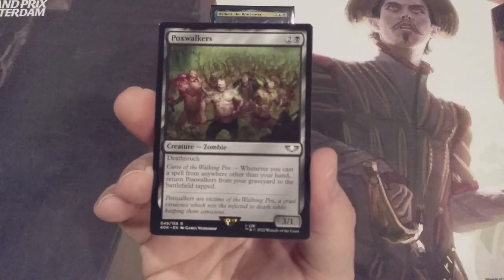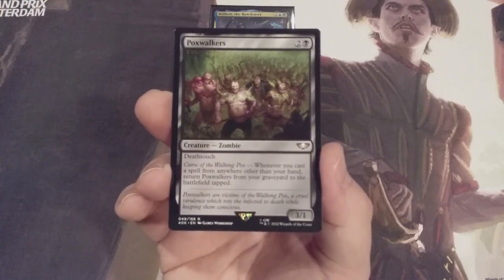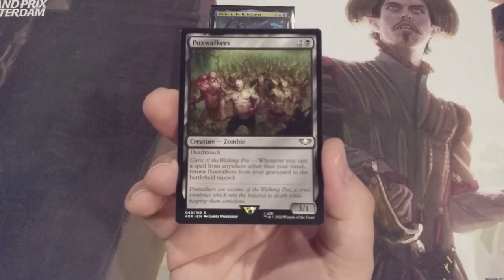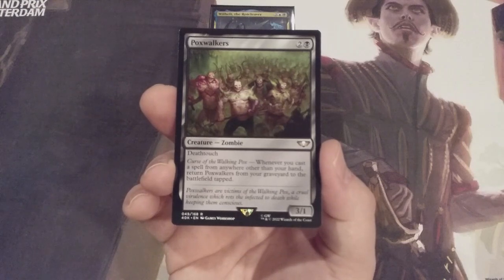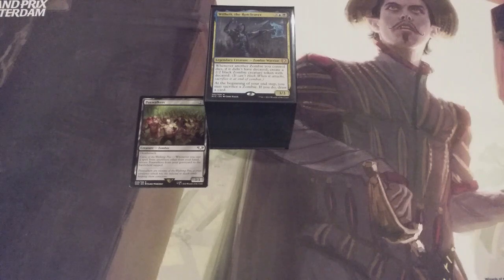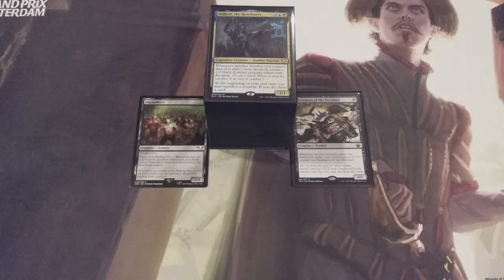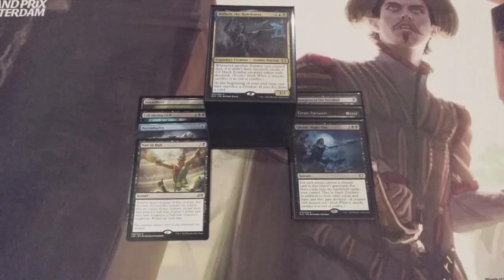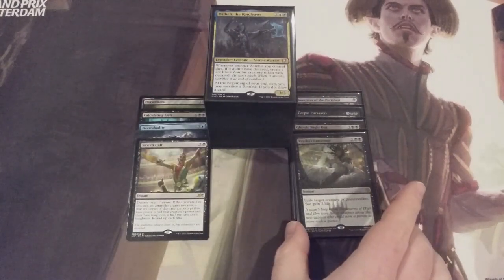MTG Burgeoning Episode 939: UP & UP Series: Wilhelt, the Rotcleaver EDH Deck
The UP & UP Series continues as we UPdate & UPgrade our Wilhelt, the Rotcleaver EDH deck!

Shipping Address:
6472 Southwestern Boulevard
Suite 3